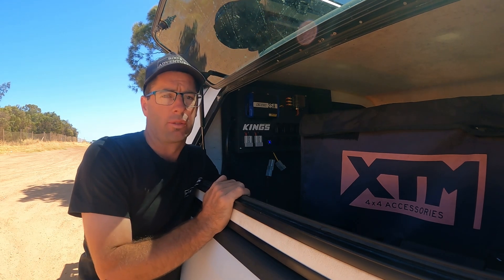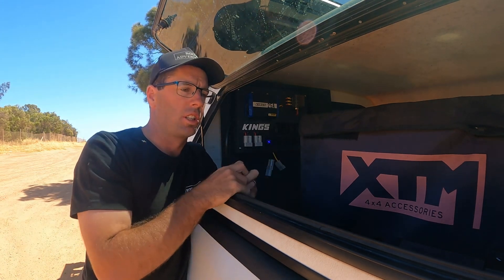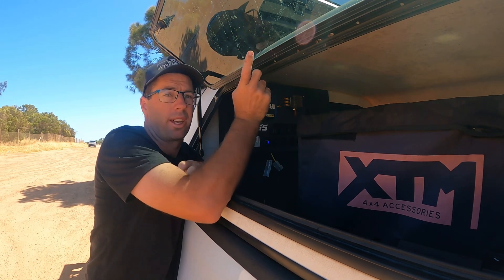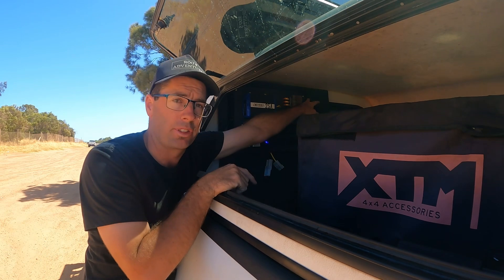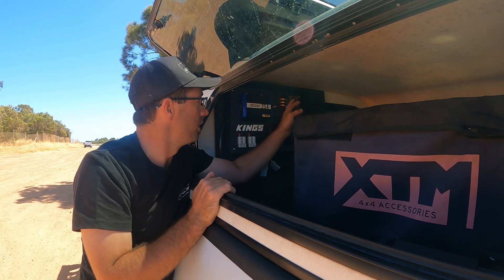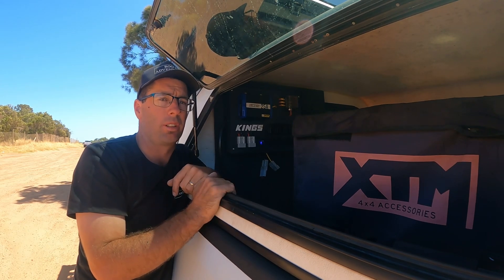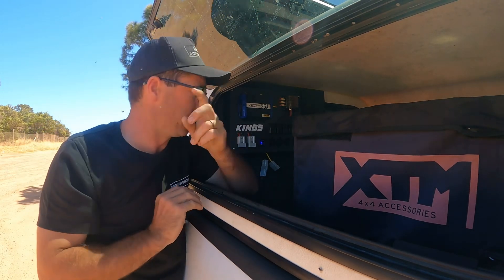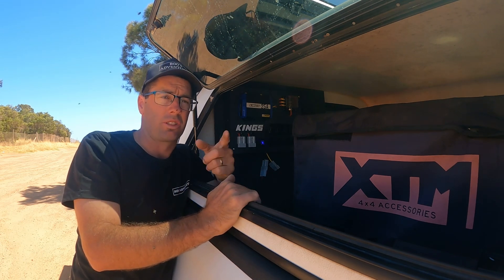Kings Control Panel With DCDC Charger | All Features Explained To Suit Your 12volt Setup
The Kings Control Panel is a great way to make you 12 volt setup to the next level. We have also installed a 25AMP DCDC charger to the setup up as well. We have had this in our stetup for about a month now and what a changed it has made to our setup. We look forward to travelling more with this setup to see what the Kings Control Panel can do for our canopy setup.

If you do Plug another solar power source into the control panel, you will need a MPPT Regulator as well!

🎥 RECOMMENDED VIDEOS 🎥

🔆 200w Solar Blanket With MPPT Controller & Battery Box Setup 2022 | A Off Grid Set Up For Beginners :